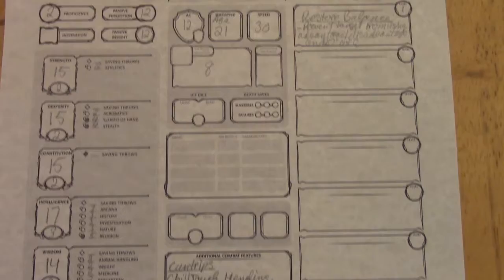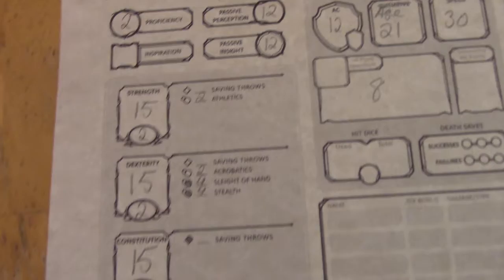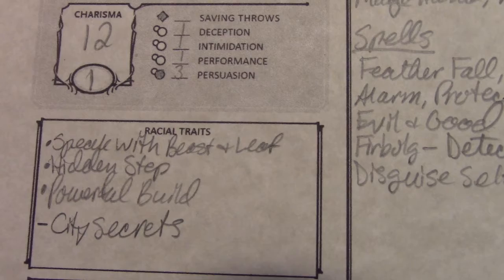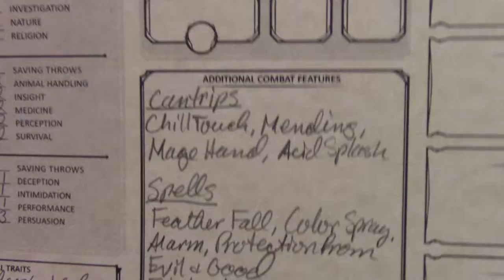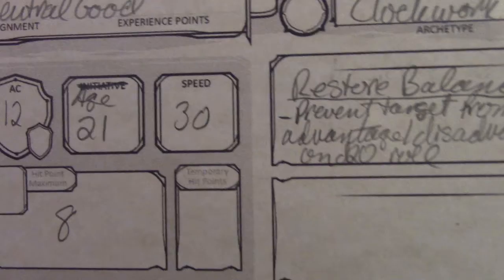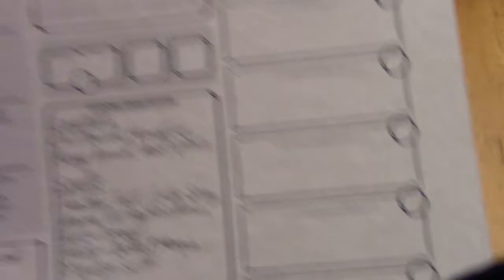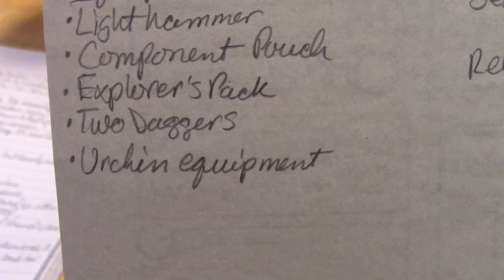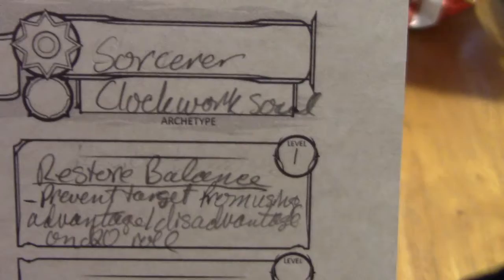The Randomized Character Build Challenge--My Beautiful Boy!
What happens when you give Frybox64 a day off and she finishes her chores early? She comes up with a new D&D challenge!
Introducing the Randomized Character Challenge, where you roll your dice on every choice from spell selection to stat placement to personality traits and let fate create your Dungeons and Dragons character for you!

If you do this challenge yourself, tell me about your unique character in the comments below!